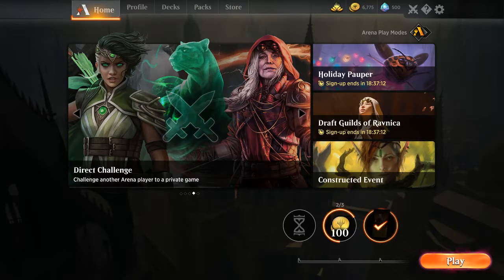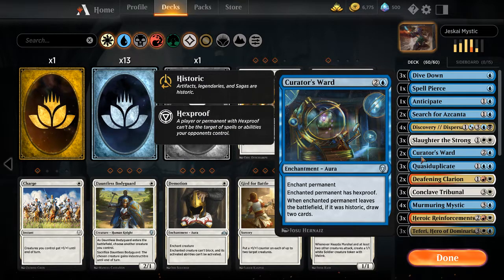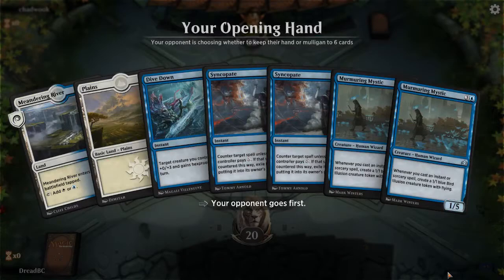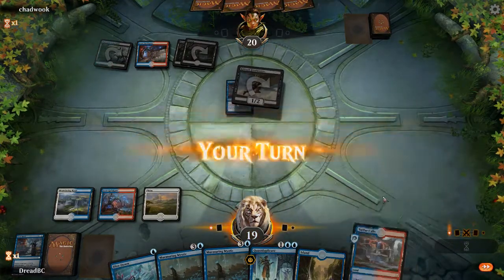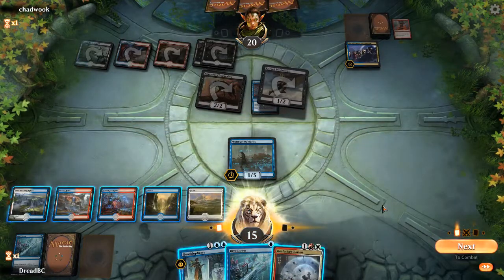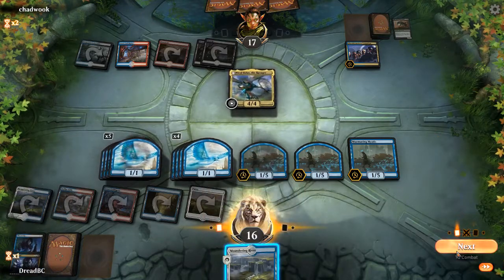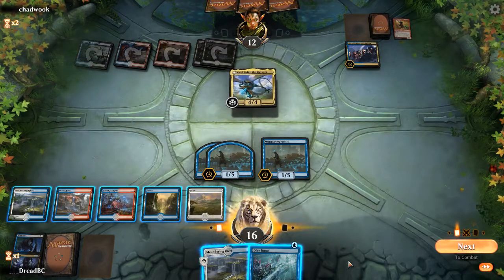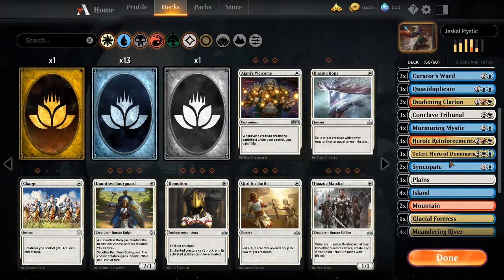MTGA Fun 0007: Heroic Birds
Another take on the Murmuring Mystic deck, but this time, JESKAI!

Deck List:

3 Dive Down (XLN) 53
4 Island (RIX) 193
1 Spell Pierce (XLN) 81
1 Anticipate (M19) 44
2 Search for Azcanta (XLN) 74
4 Discovery // Dispersal (GRN) 223
3 Slaughter the Strong (RIX) 22
3 Plains (RIX) 192
2 Curator's Ward (DAR) 49
3 Quasiduplicate (GRN) 51
2 Deafening Clarion (GRN) 165
2 Mountain (RIX) 195
3 Conclave Tribunal (GRN) 6
4 Murmuring Mystic (GRN) 45
3 Heroic Reinforcements (M19) 217
3 Teferi, Hero of Dominaria (DAR) 207
2 Syncopate (DAR) 67
4 Meandering River (M19) 253
1 Glacial Fortress (XLN) 255
1 Isolated Chapel (DAR) 241
1 Watery Grave (GRN) 259
1 Drowned Catacomb (XLN) 253
2 Izzet Guildgate (GRN) 251
2 Steam Vents (GRN) 257
2 Sulfur Falls (DAR) 247
1 Clifftop Retreat (DAR) 239